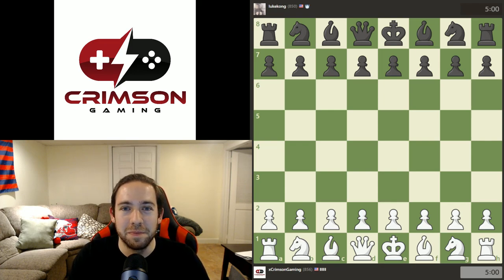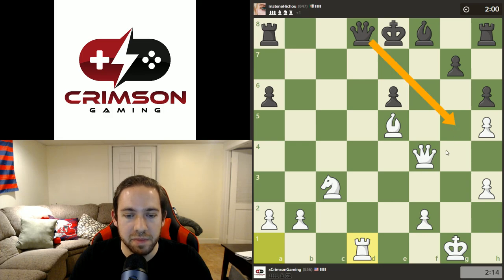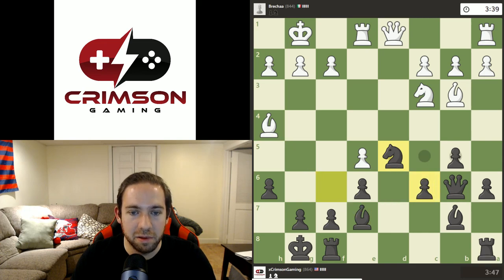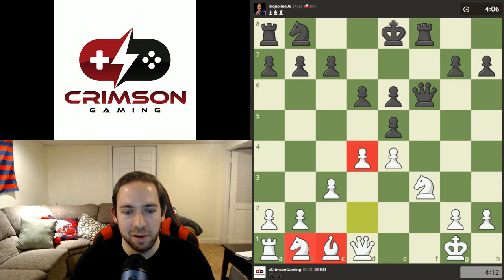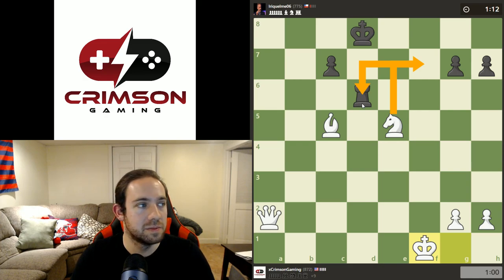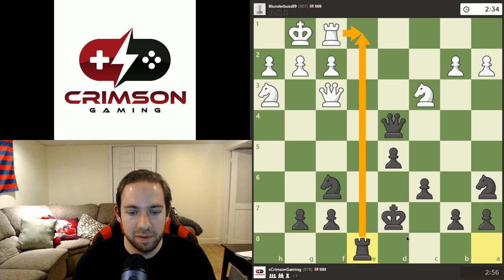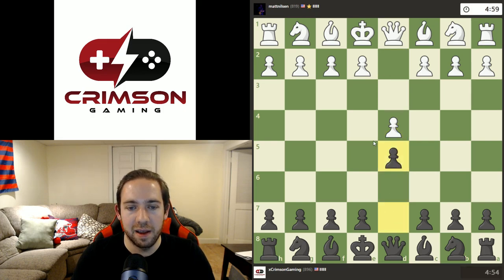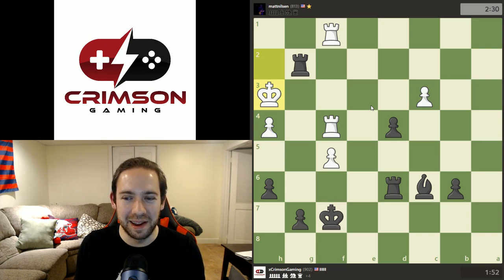Beginner Chess Lessons! Games, Part 3 - 850-900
Interested in Chess but only know the absolute basics? This video series is perfect for you. I will be playing my way up in rating and providing insights of my games.